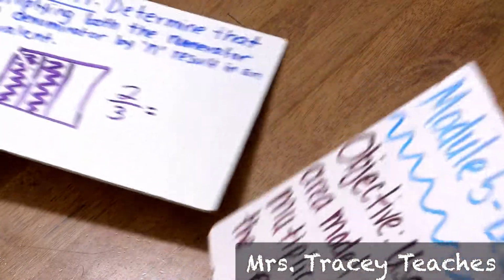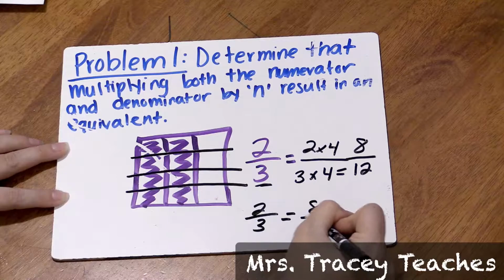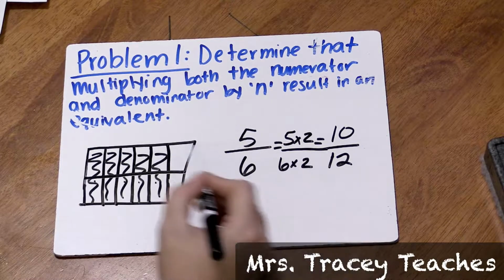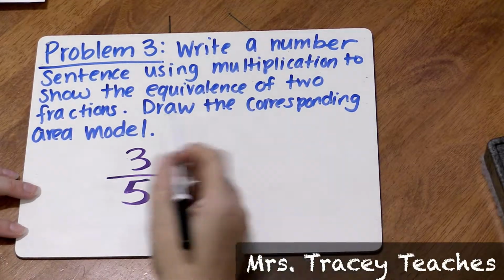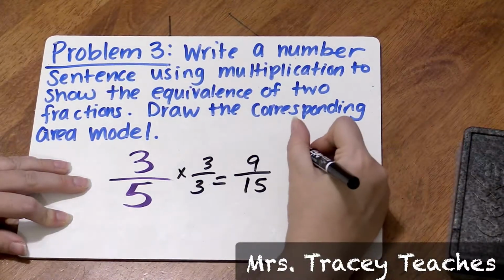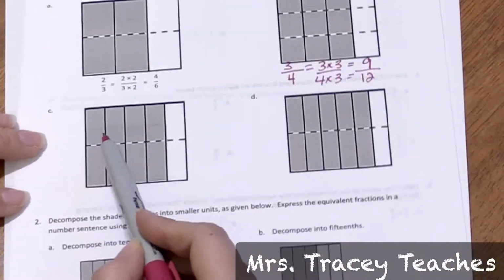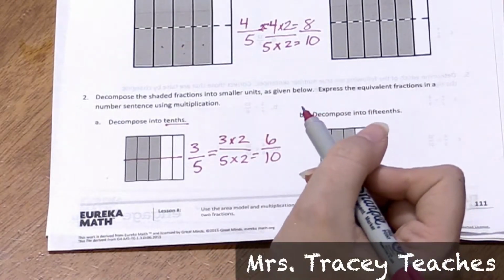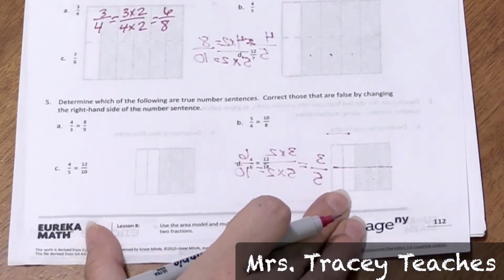Module 5- Lesson 8